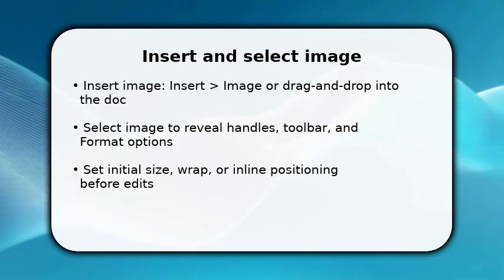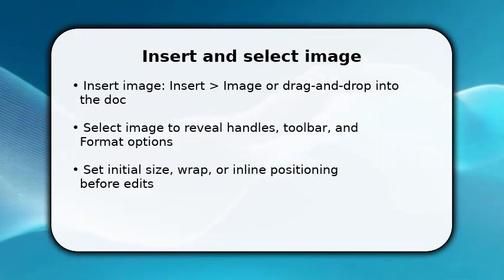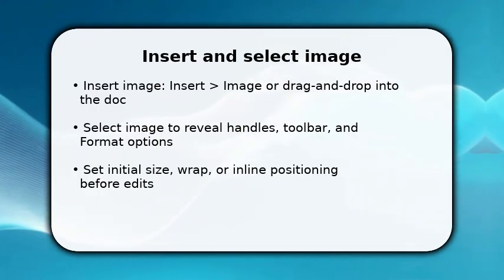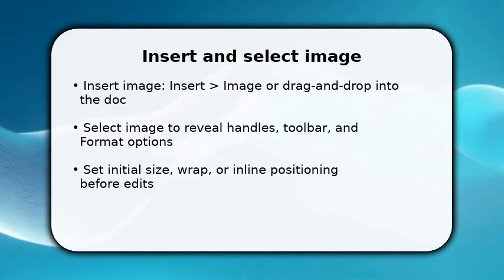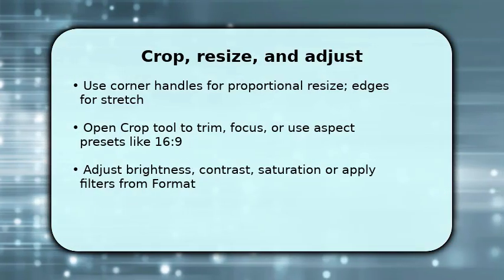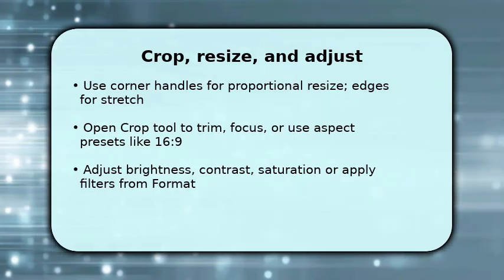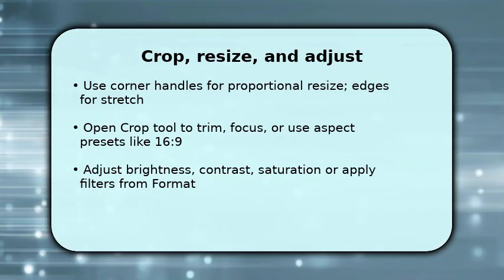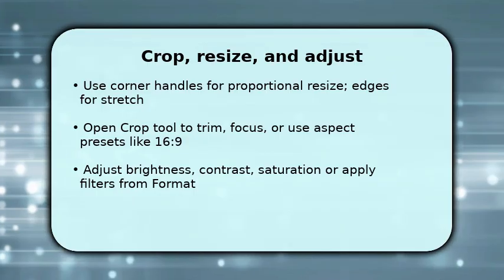How to Edit Picture in Docs - Step by Step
Learn the step-by extricate process of editing pictures directly within your documents with our comprehensive guide. Discover how to enhance, crop, and annotate images using popular software like Adobe Acrobat or Microsoft Word.

edit picture in docs, crop image in document, EditPictureInDocs, image annotation tutorial, Adobe Acrobat editing guide, Microsoft Word photo enhancement